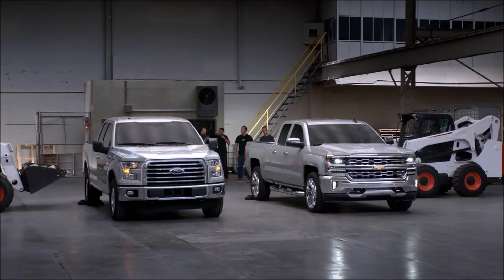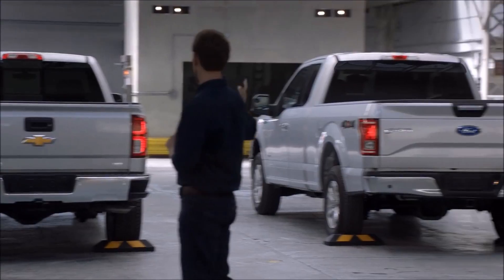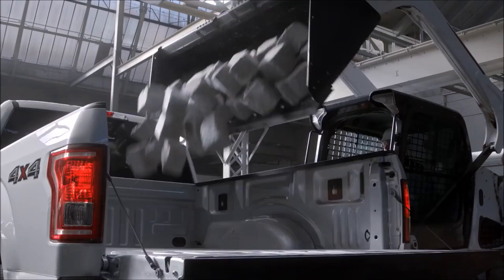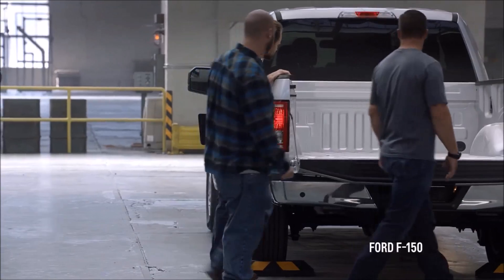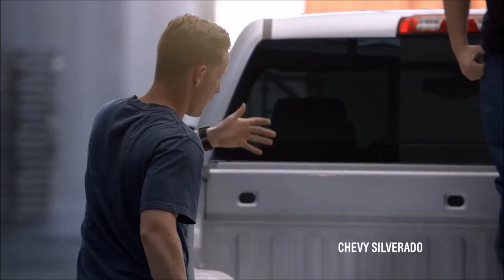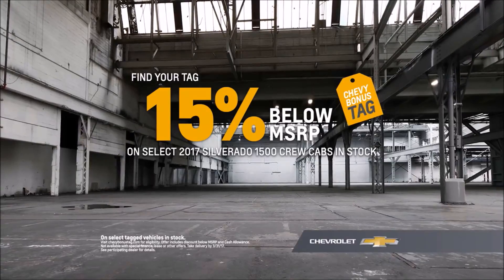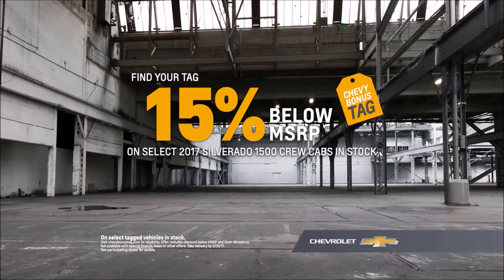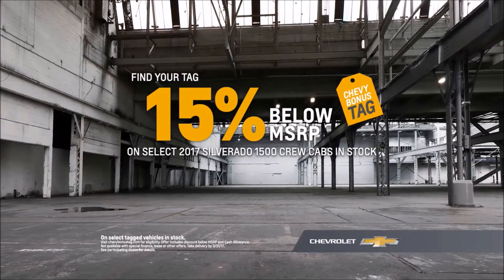2017 Chevy Silverado Carson City, NV | Chevrolet Silverado Carson City, NV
People in and around Carson City, NV often ask, what is the premier Chevrolet dealership around? The answer is always Champion Chevrolet! Champion Chevrolet provides residents with the premier service, selection, prices and all around buying experience when looking for any new or pre-owned Chevrolet vehicle. One trip to Champion Chevrolet and you will see why so many people consider us the premier Chevrolet dealership in the area. Don't waste time with other dealerships, come to the premier one in the Carson City, NV area today!